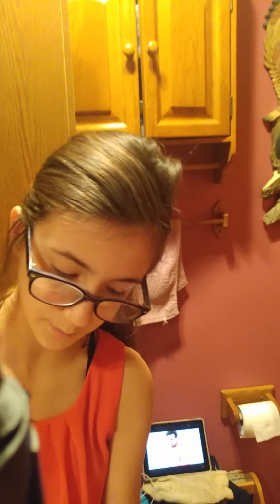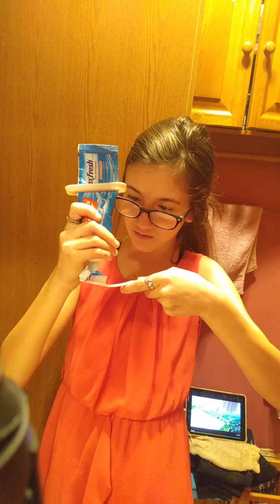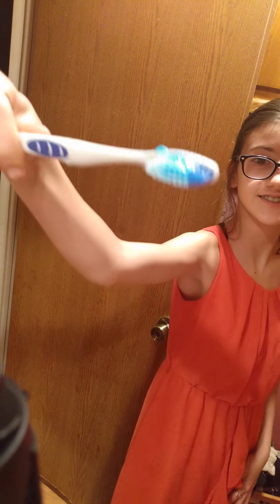December 27, 2021